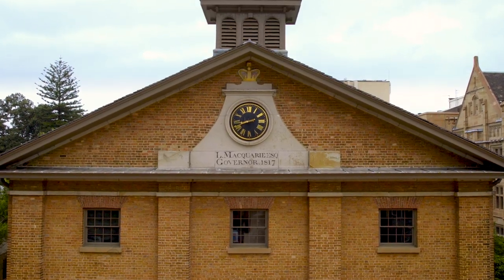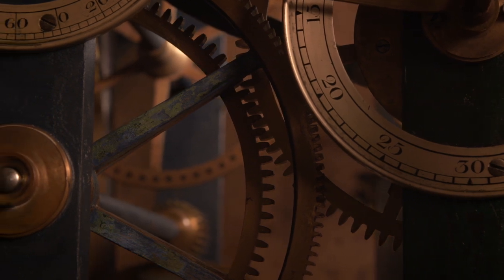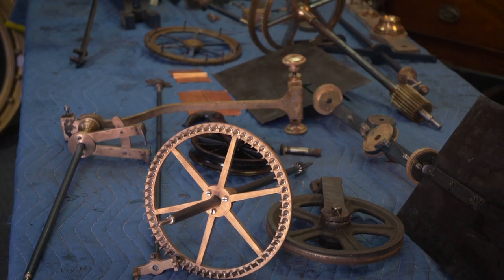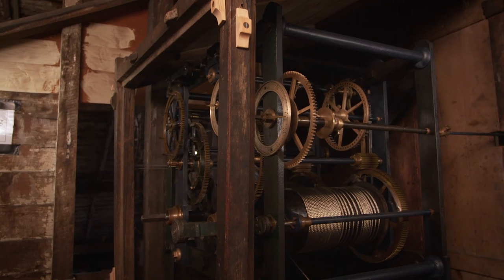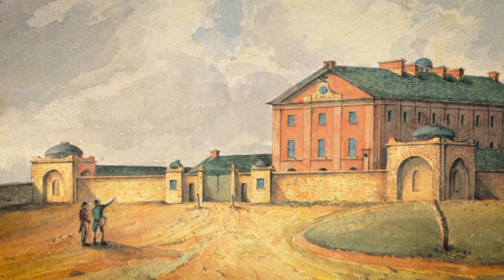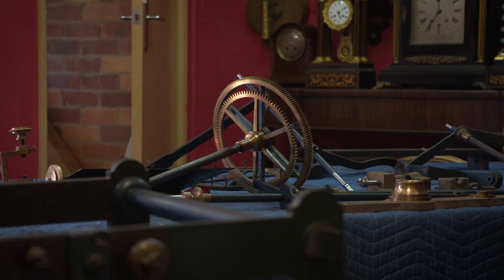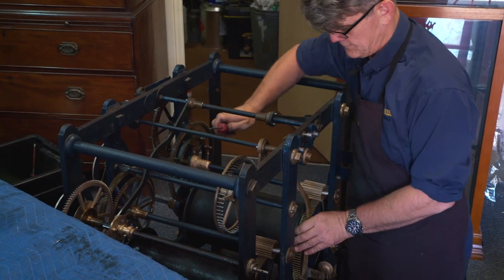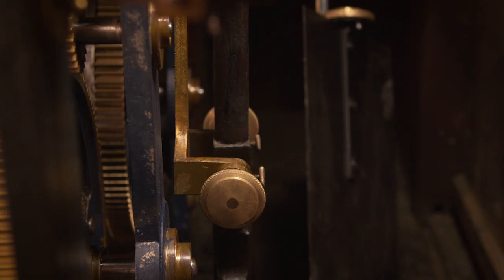Restoring Time - Conserving the Hyde Park Barracks clock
On its 200th anniversary, Australia’s oldest surviving public clock received some much-needed conservation and care. Master clockmaker Andrew Markerink talks about the intricate work involved in conserving and restoring the Hyde Park Barracks clock.